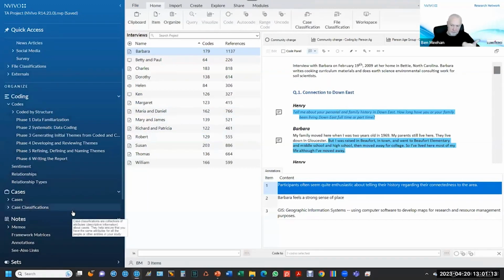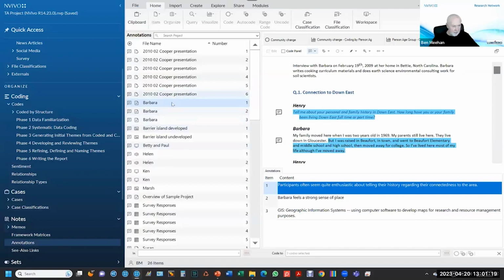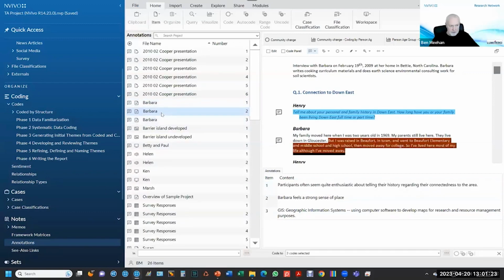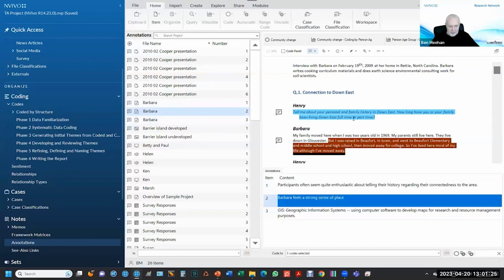How To Utilize the Annotation Option for Referencing Your Notes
NVivo trainer and consultant, Ben Meehan, PhD, discusses the practical application of one of the most popular data analysis methods in qualitative research worldwide -- reflexive thematic analysis. In this clip, Dr. Meehan demonstrates how to use NVivo's annotation option for referencing your notes.

In the full webinar, explore the tools in NVivo for coding, retrieval, and reporting on your identified themes during your research endeavors. This session is perfect for those interested in utilizing qualitative data analysis software to streamline their coding and analysis process when using reflexive thematic analysis in their research.